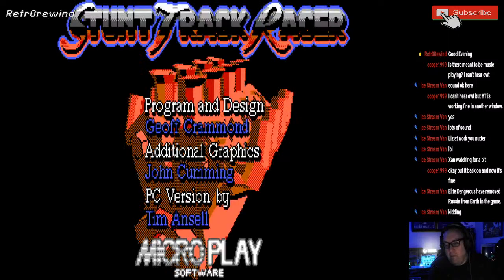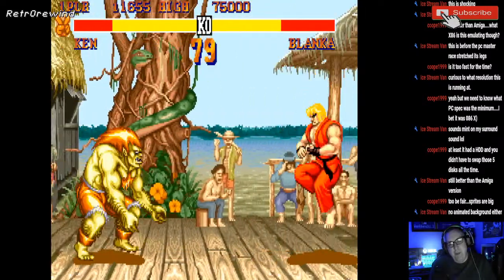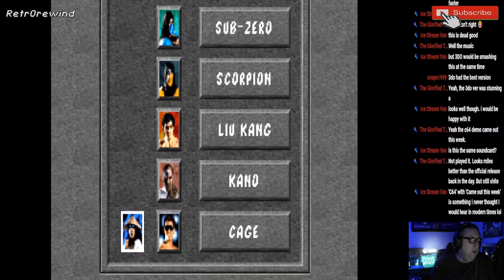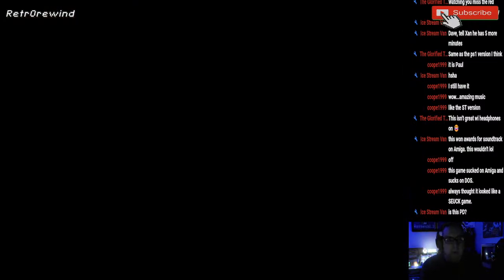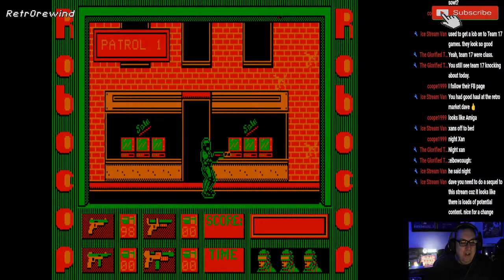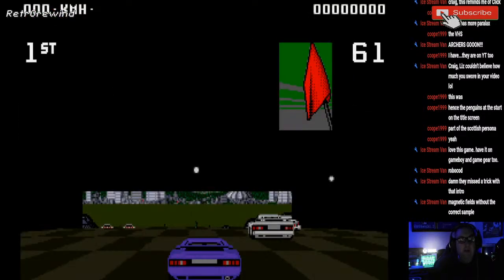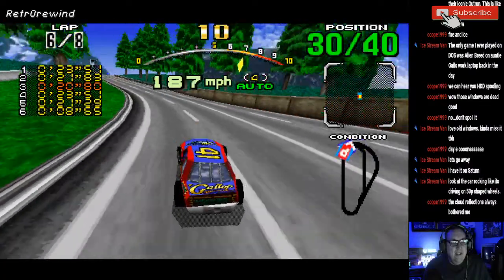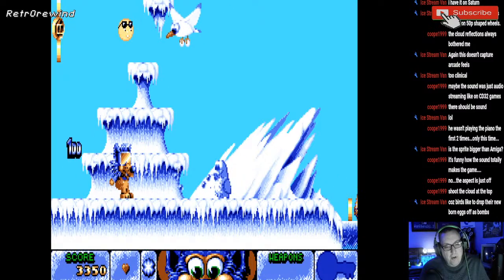Retr0rewind Live Stream - IBM PC Game Conversion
IBM Game Conversion Special. Don't be shy request a game, share your memories!

Come and join the chat and banter

Dave